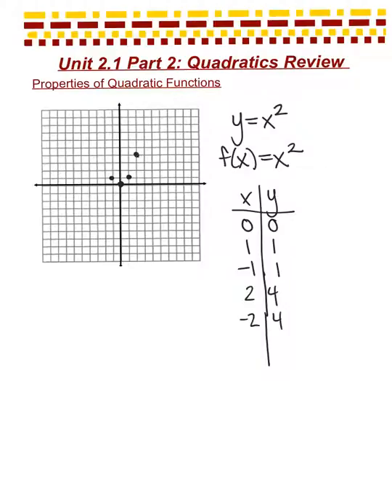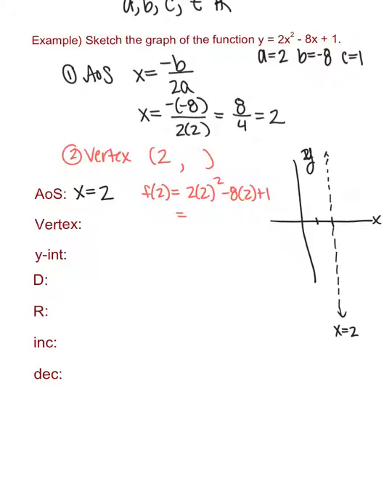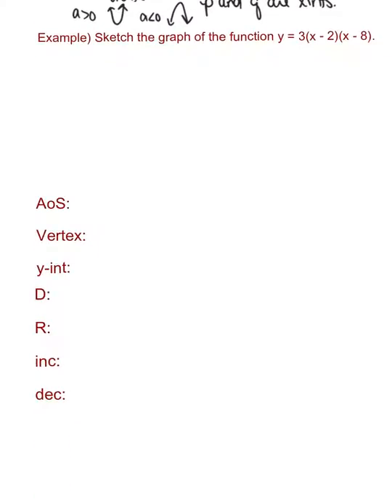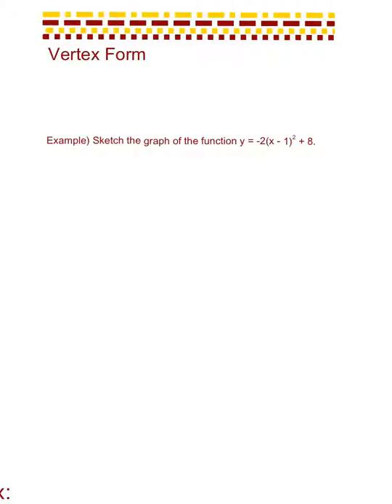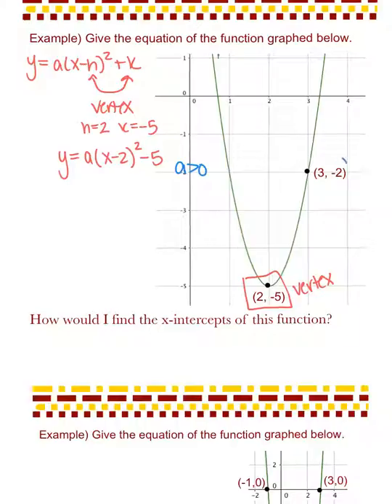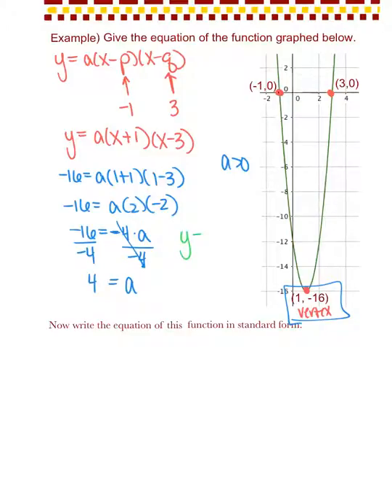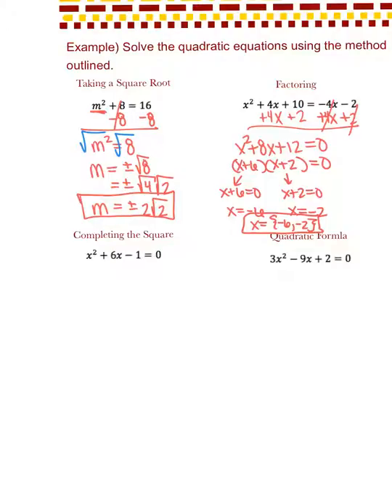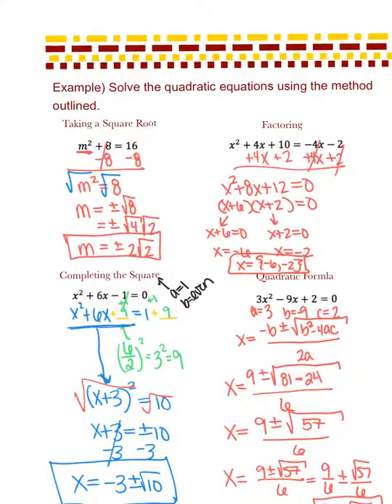2.1: Quadratics Review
In this lesson you will review the basics of quadratic functions that were learned in Algebra I and Algebra 2. Topics include graphing and solving quadratic equations.